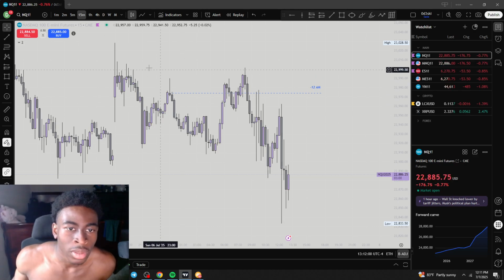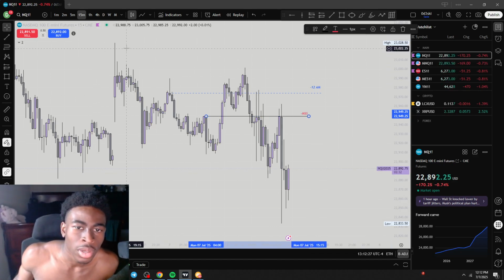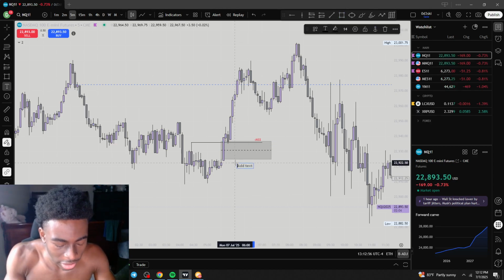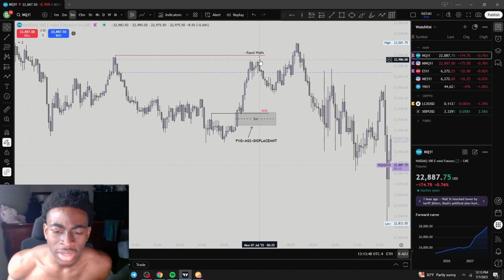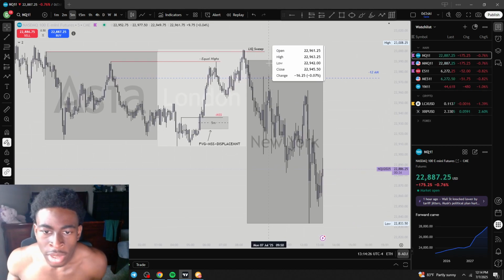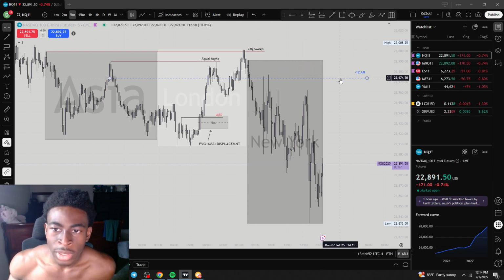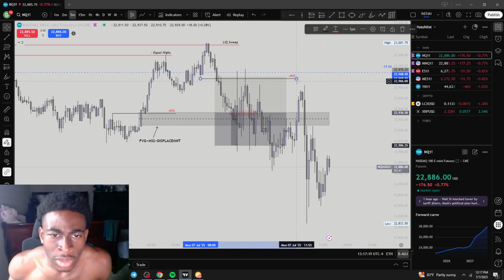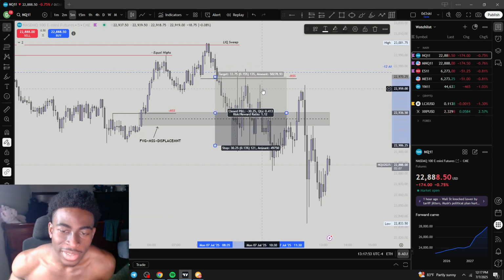THIS SIMPLE STRATEGY MADE ME $1k TODAY ON NQ!